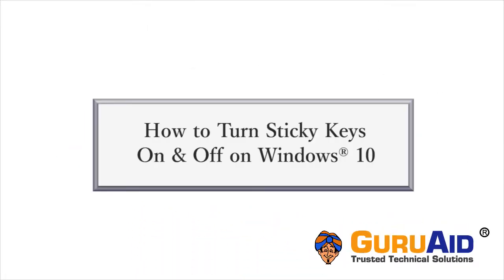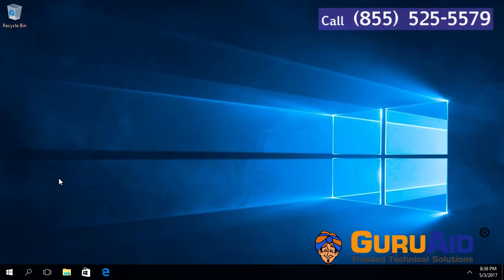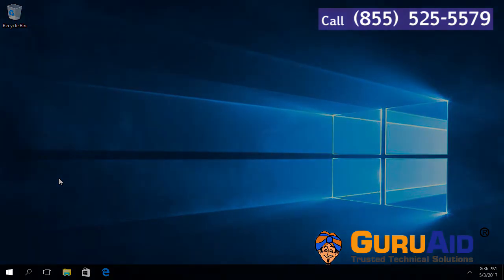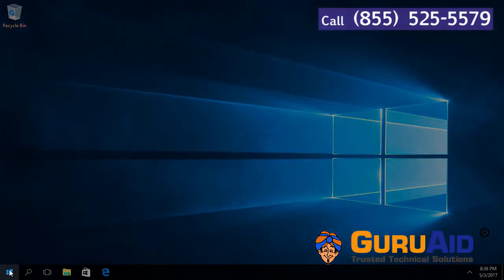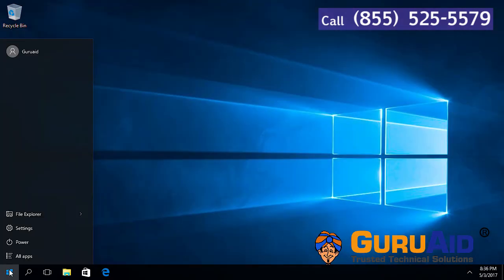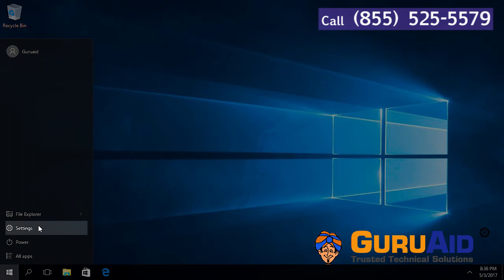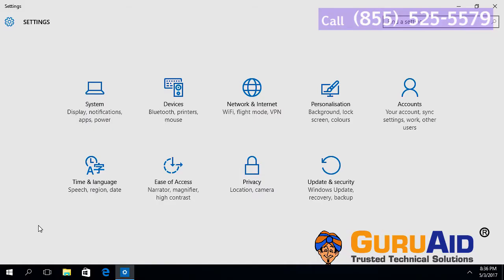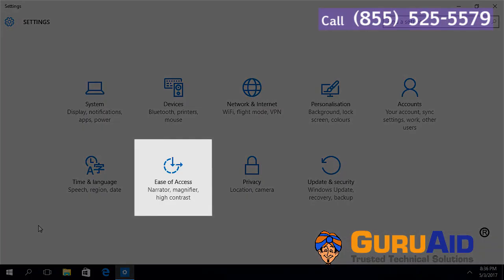How to Turn Sticky Keys On & Off on Windows® 10 - GuruAid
GuruAid channel provides you simple & easy steps of How to Turn Sticky Keys On & Off on Windows® 10.
Sticky Keys is a feature in Windows that makes it possible to use keyboard shortcuts or type capital letters without needing to press more than one key at once. Normally, you’d hold down the Shift key while pressing a letter to type a capital, or hold down the Ctrl key while pressing ‘S’ to s With Sticky Keys, you can press Ctrl, Shift or Alt, let go and then press another key – Windows will interpret this as pressing two keys together. You can’t press Shift another five times. Instead, you need to bring up the Start menu (or Start screen in Windows 8) by pressing the Windows key. Now type “ease of access” and click on Ease of Access in the list of results.  You can turn on and off these sticky key whenever you want.